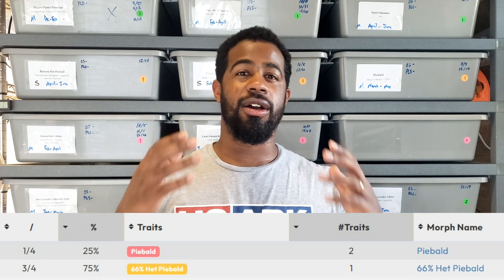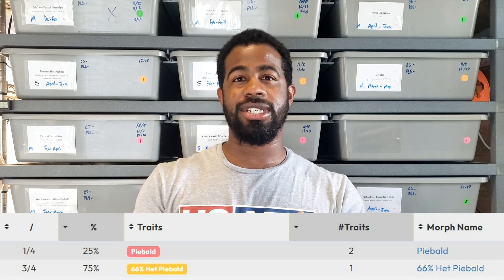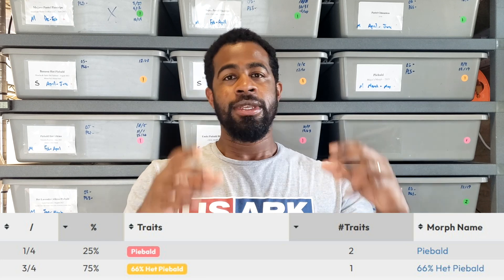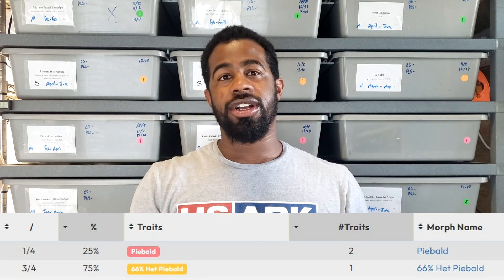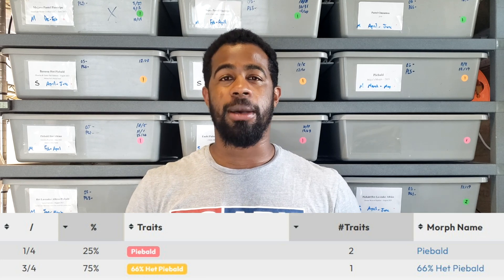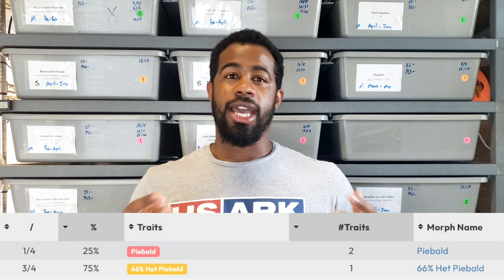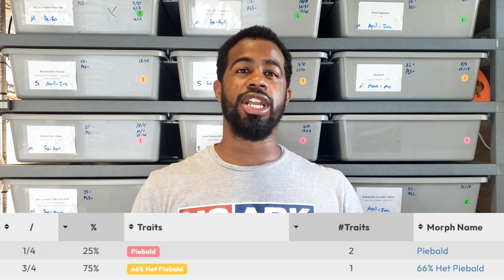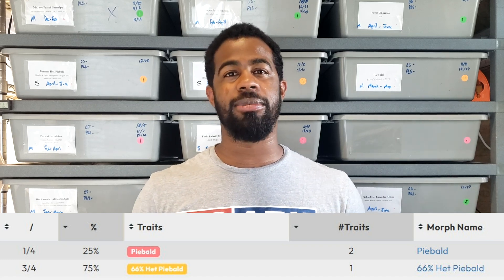You Lost Me At 66%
Recessive genetics are tricky to understand, but the first step in understanding them is learning about percentages.